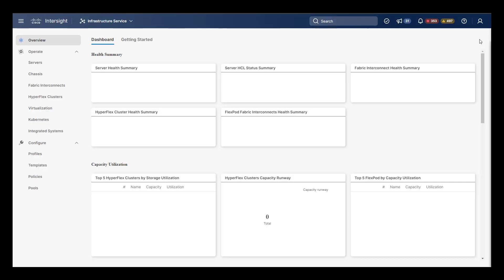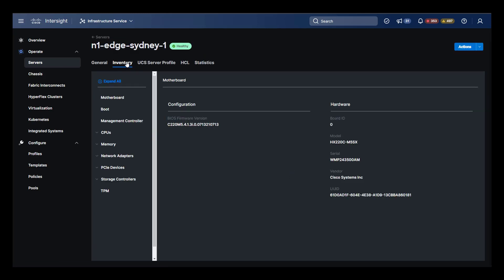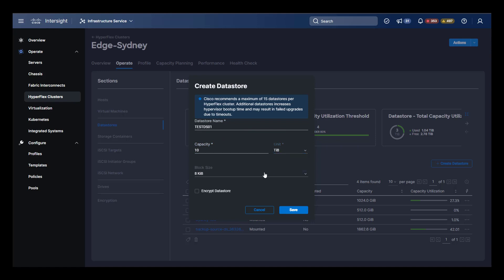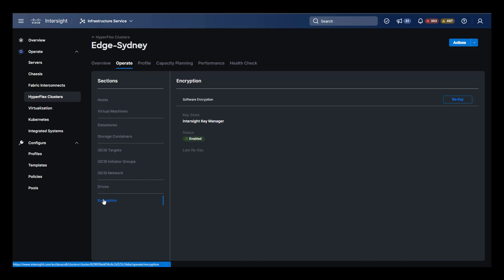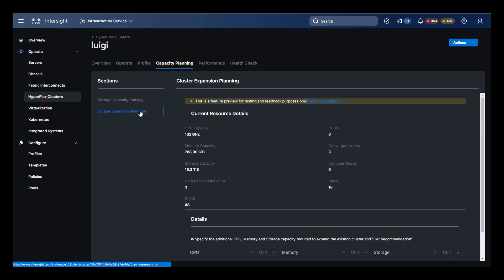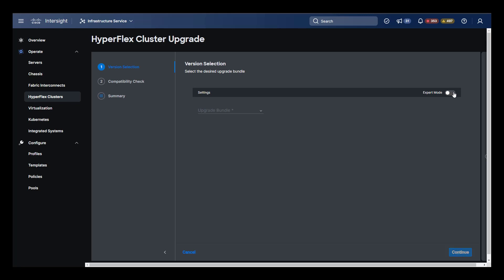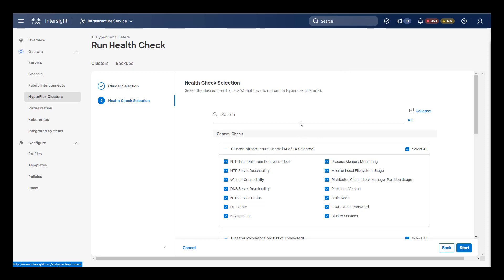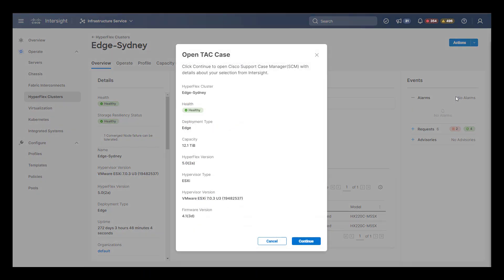Cisco HyperFlex Management Overview with Intersight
Brief video highlighting the powerful Cisco HyperFlex lifecycle management capabilities available in Cisco Intersight